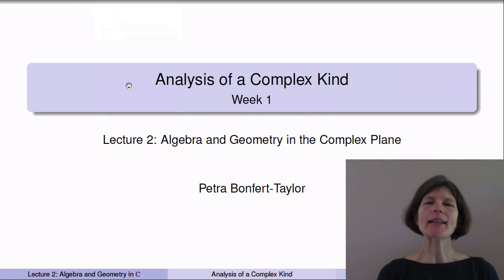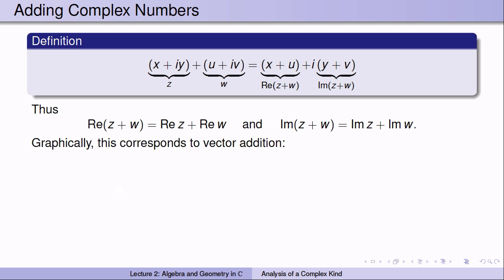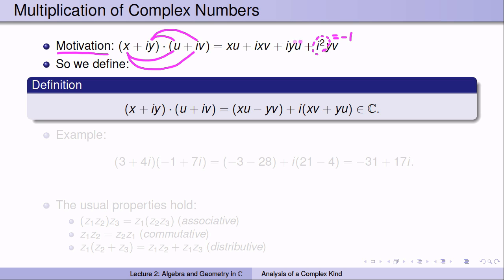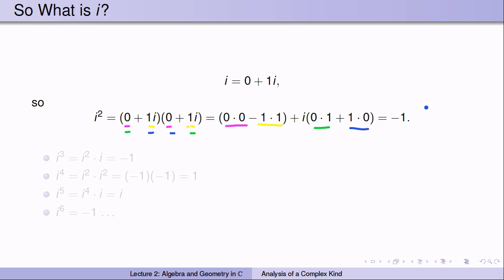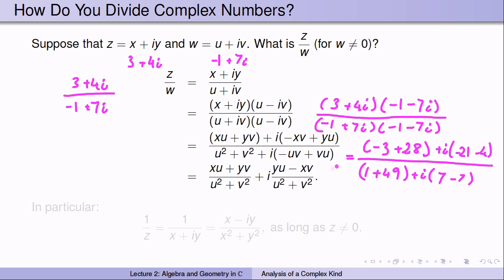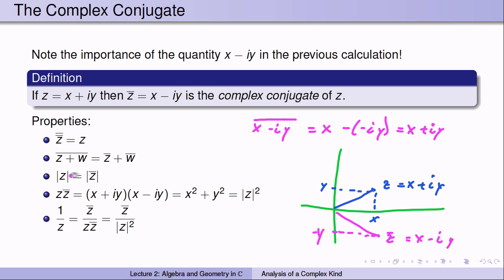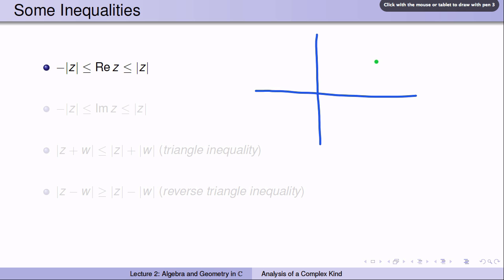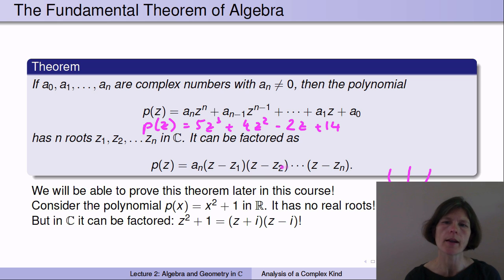Week1Lecture2: Algebra and geometry in the complex plane